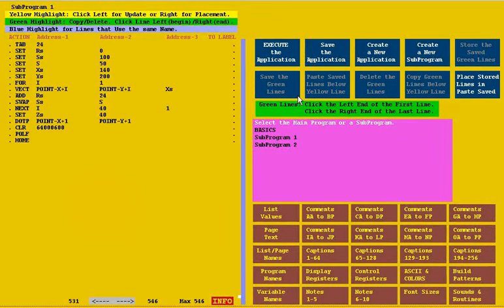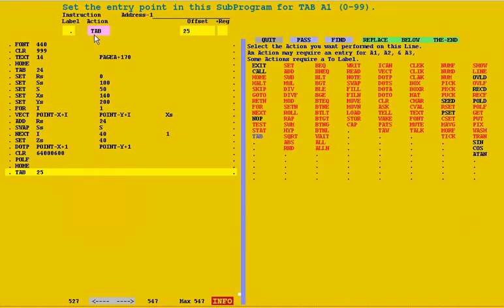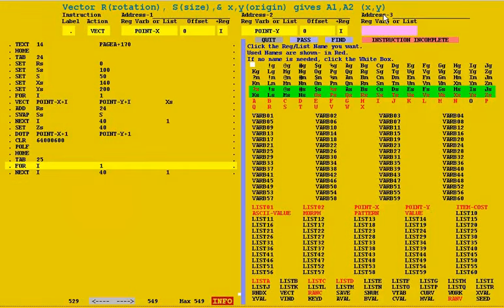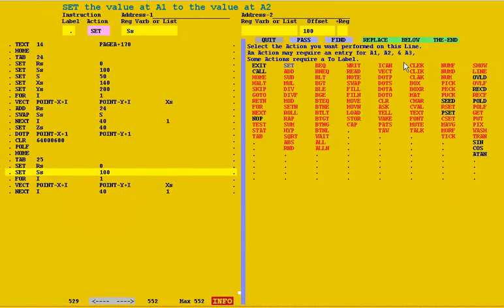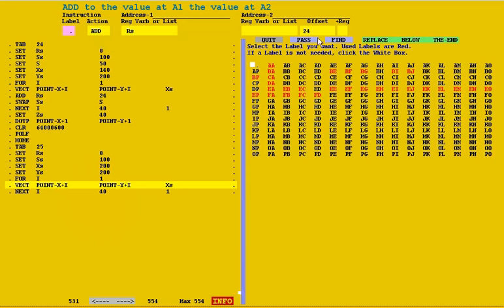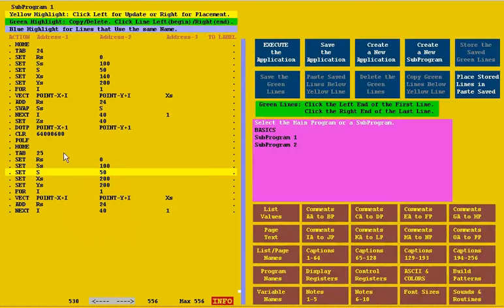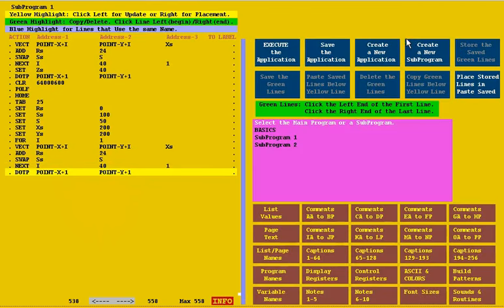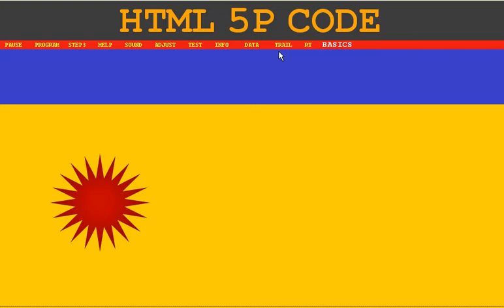HTML5 JAVASCRIPT PCODE ROUTINE BUILDING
Building the Star Routine..